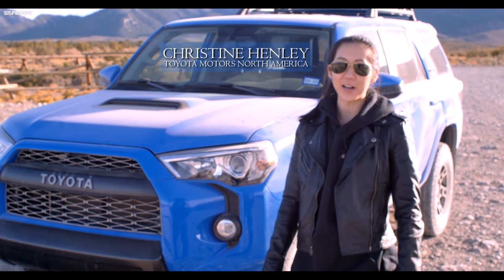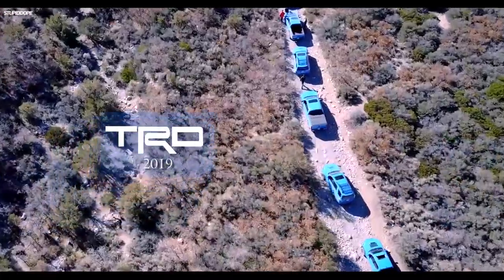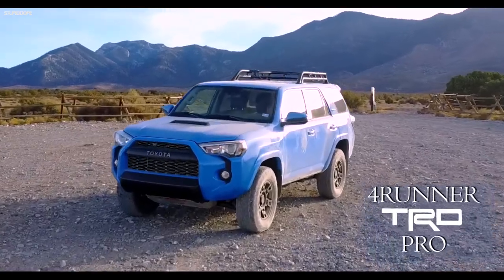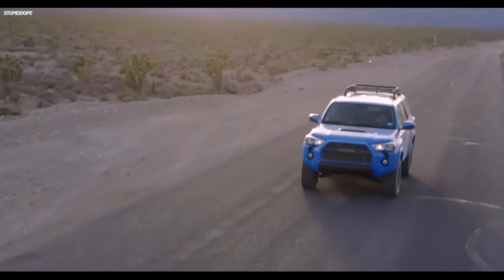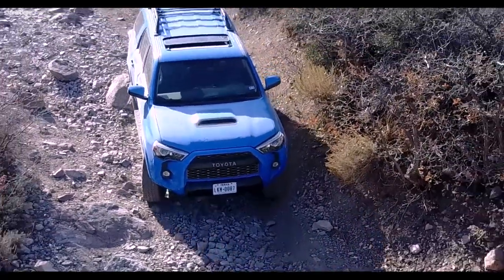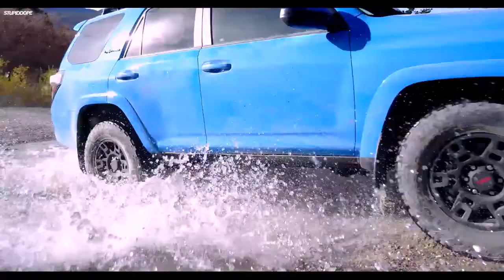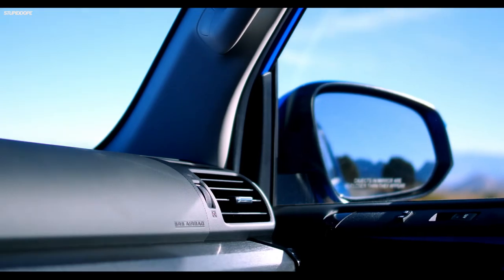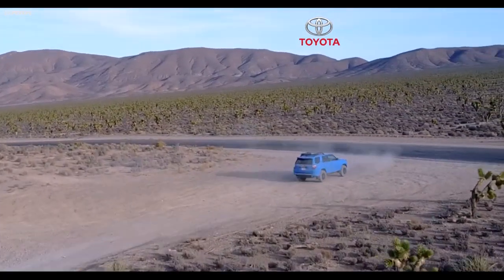Getting Dusty with the 2019 Toyota 4Runner TRD Pro on the Trail Trek Tour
Whilst touring the immensely large SEMA Show this year, it was hard not to get hyped around all of the amazing innovative automobiles and accessories that lined the aisles of the Las Vegas Convention Center. When it came down to the wire, Toyota shone bright as one of the main contenders for product slated to the everyday consumer with it’s Kevin Kostner Adenture Truck, Pizza Hut Pie Pro Tundra, and it’s long-awaited 2019 TRD Pro lineup.

Coming in an exclusive colorway called “Voodoo Blue”, the Tundra, Tacoma & 4Runner were coincidentally the exact vehicles that we here at stupidDOPE were honored to test on the handpicked excursion called the Trail Trek Tour. Read more via stupidDOPE.com!